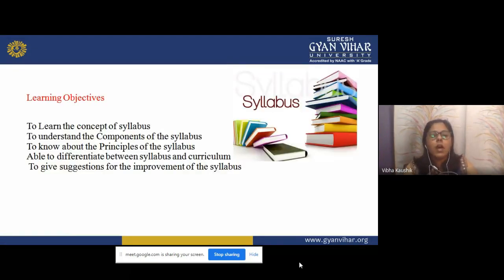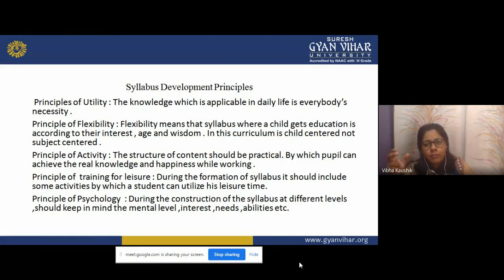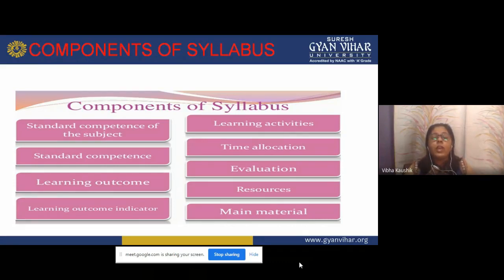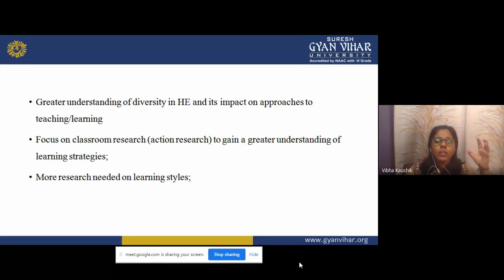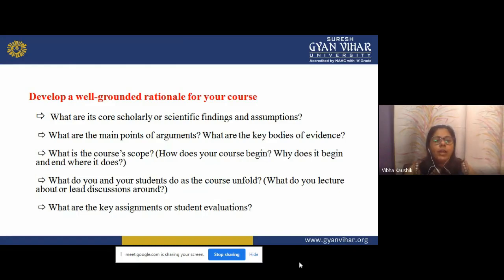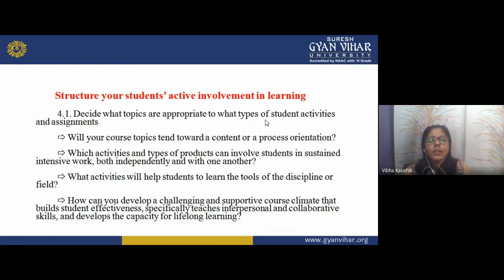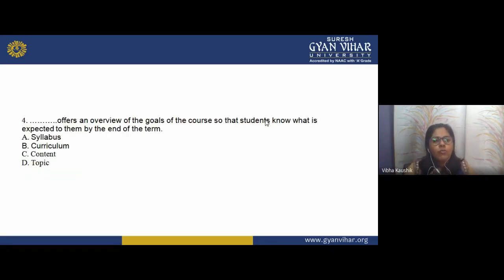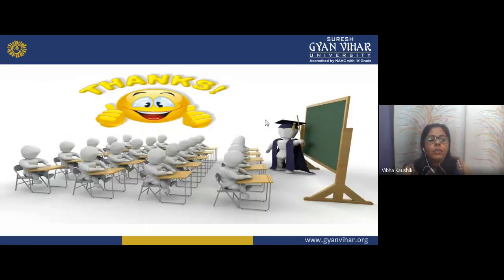Curriculum development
Syllabus which is related to different subjects only , indicate the framework and amount of knowledge and facts which will be imparted to pupil of different ages.